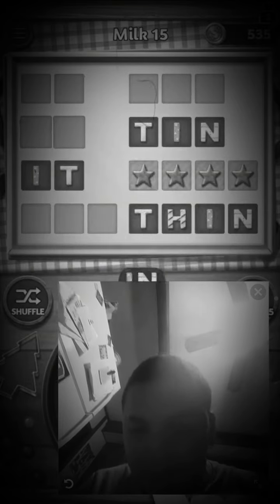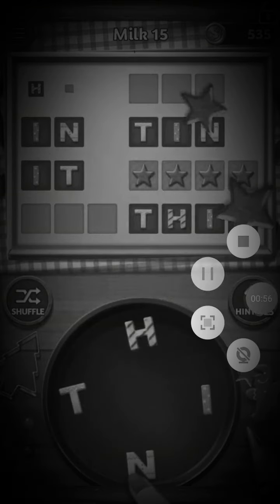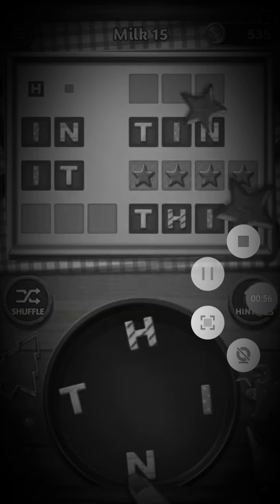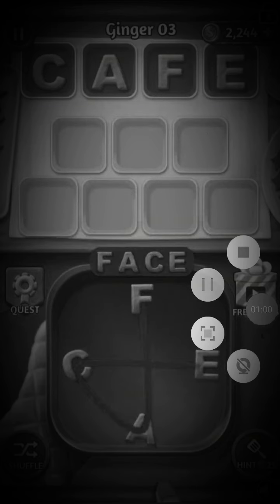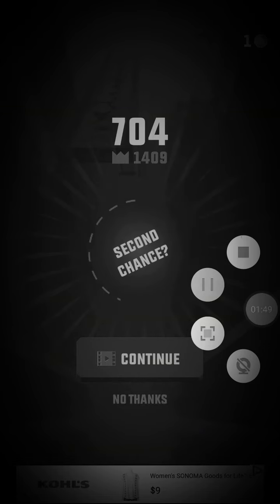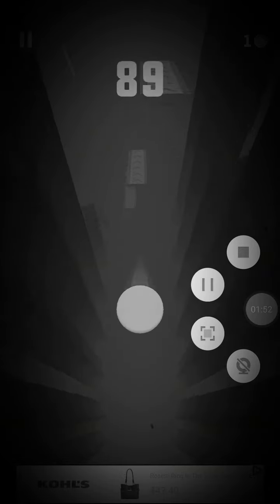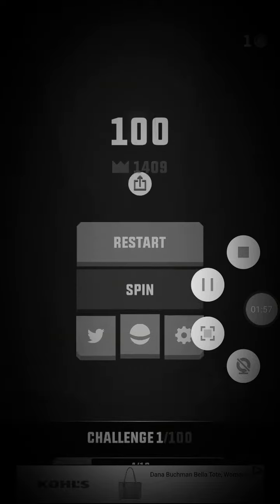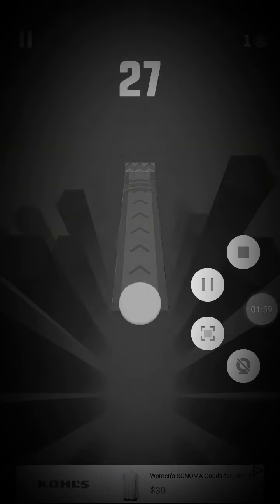you know what's not tough?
Rage